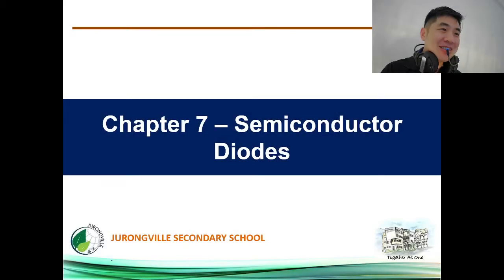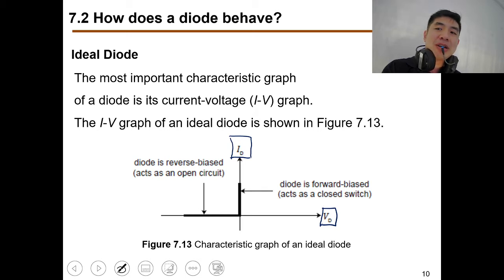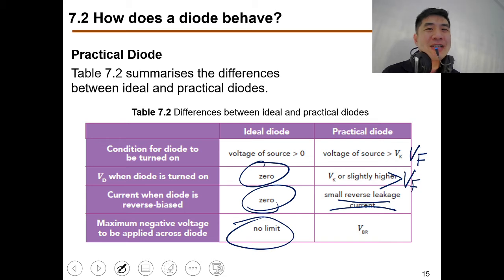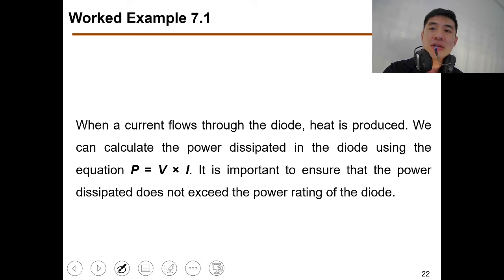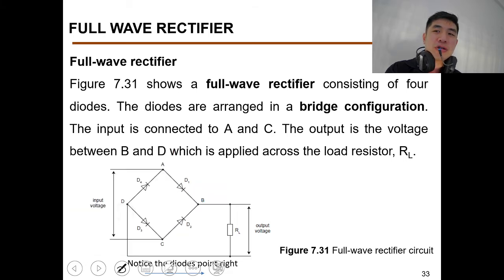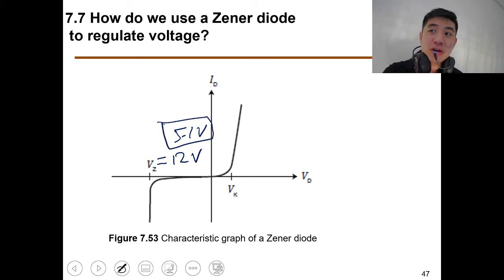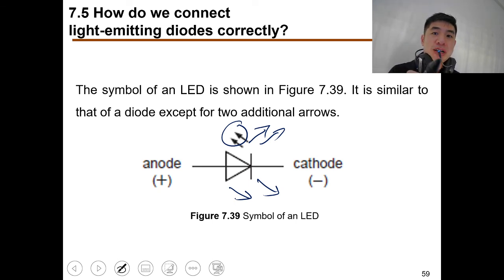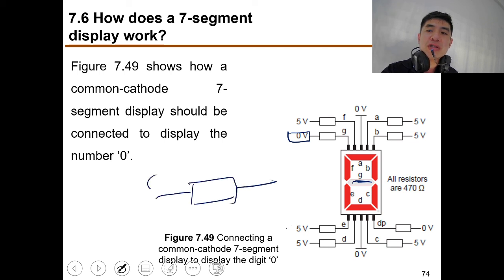Semiconductor Diodes - Chapter 7 Revision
All the important things in O levels that will be tested from Chapter 7 is found in this video! Hope it is useful for you students.